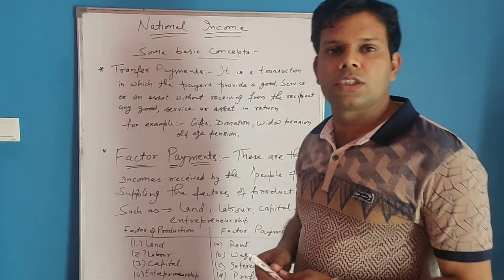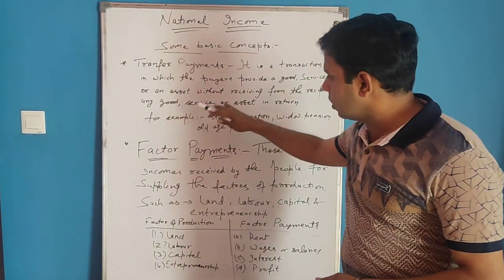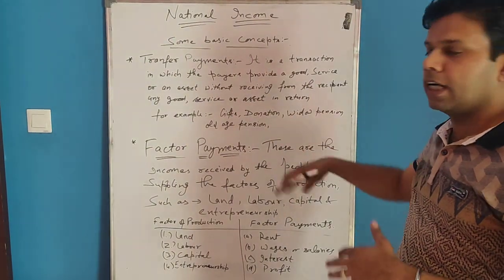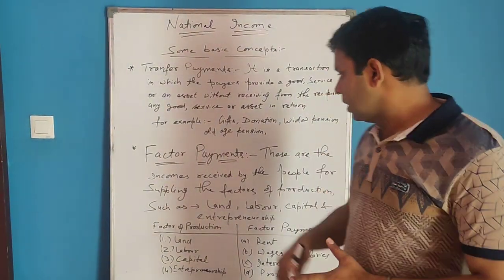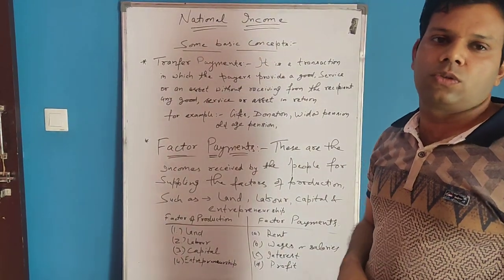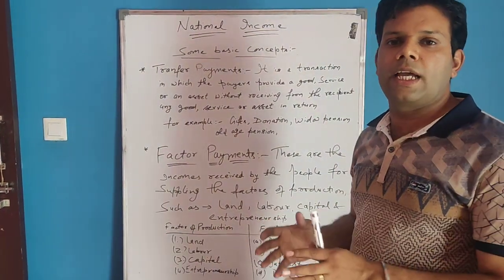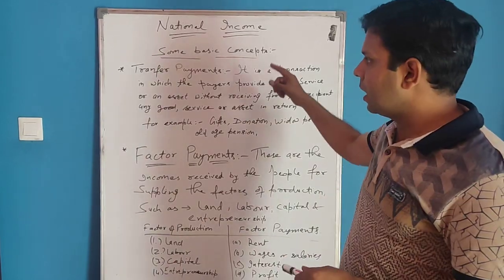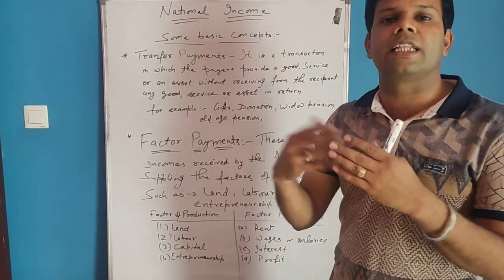Transfer payments and factor payments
Some basic concepts of macroeconomics